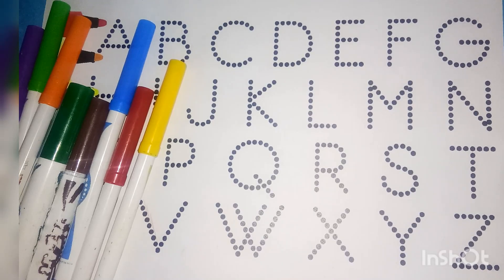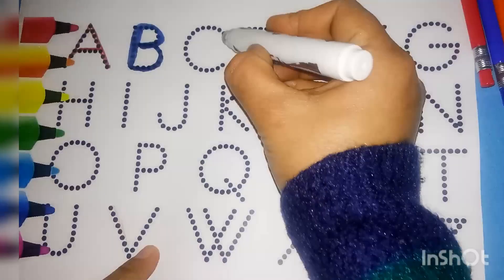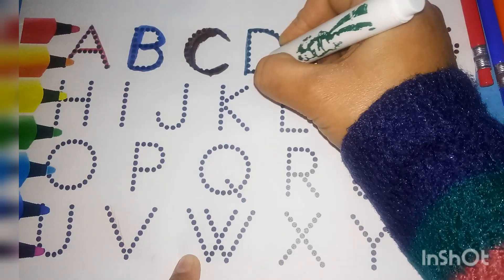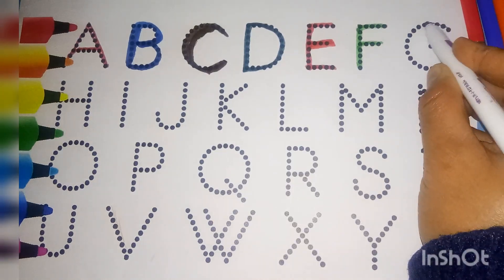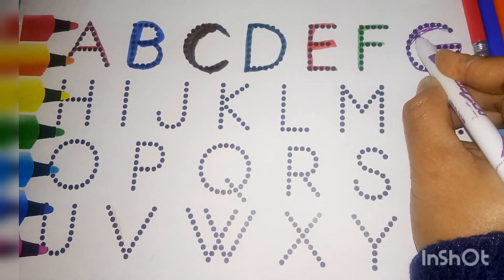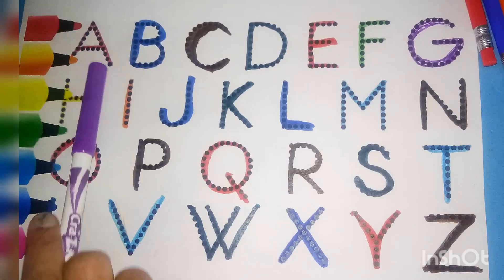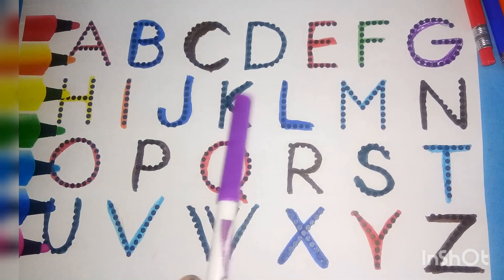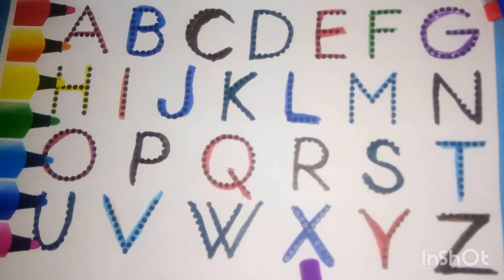My First Video| Learn ABCD Alphabets and numbers counting 123.ABC phonics song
Learn A for Apple. b for ball. drawing and colouring for kids and toddlers. Basic English learning for kids.
Learn A to Z alphabets. ABC phonics song.
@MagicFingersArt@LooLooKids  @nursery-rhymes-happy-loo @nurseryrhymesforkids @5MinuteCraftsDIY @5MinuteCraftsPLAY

Learn to count, 123,123 Numbers,One two three, ABC, a to z alphabet, 1 to 10, a for apple, 1 to 100 .